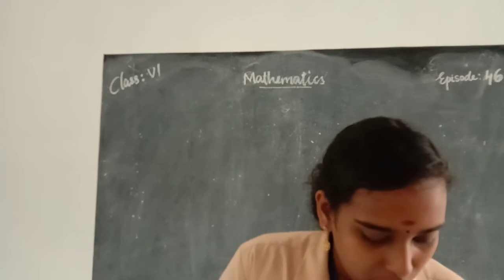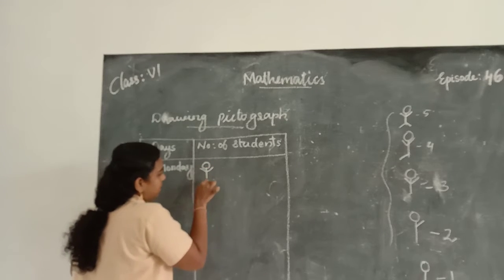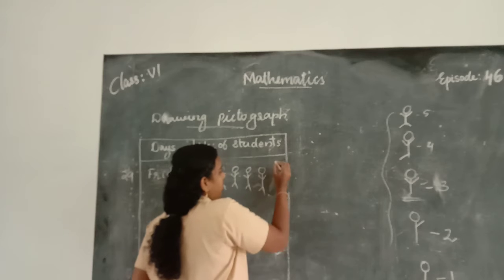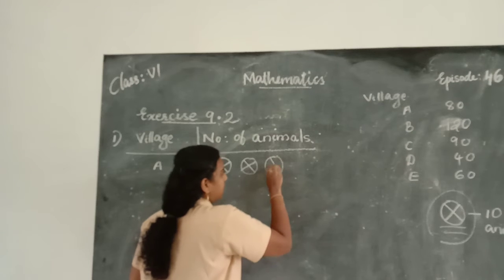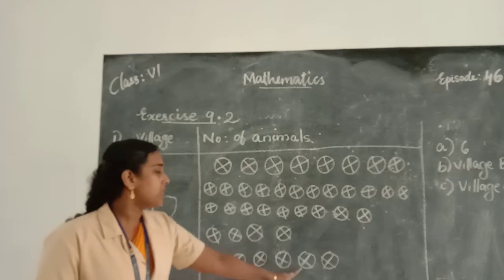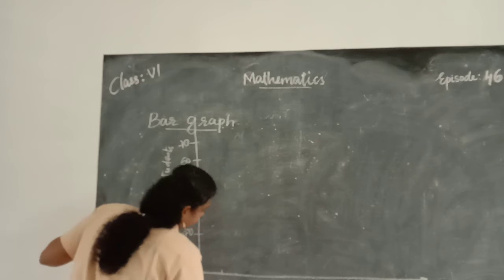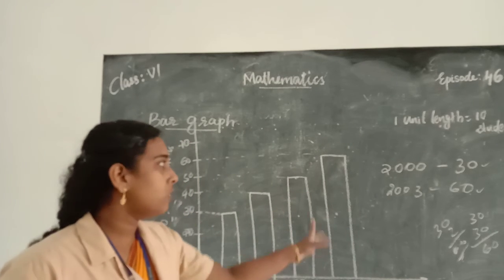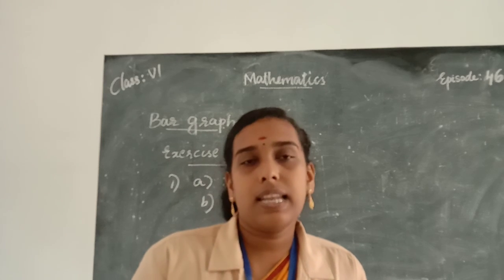HMCS CLASS VI MATHS EPISODE 46